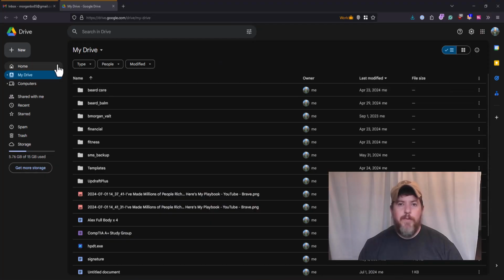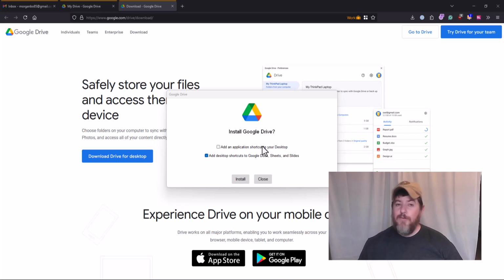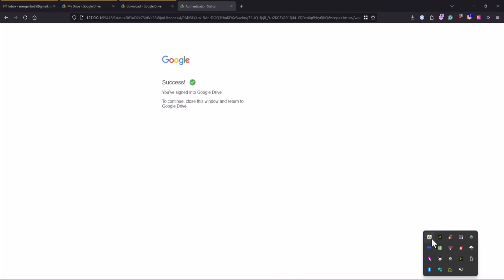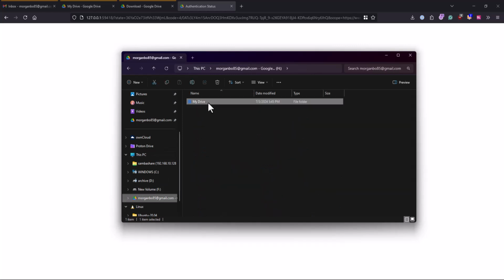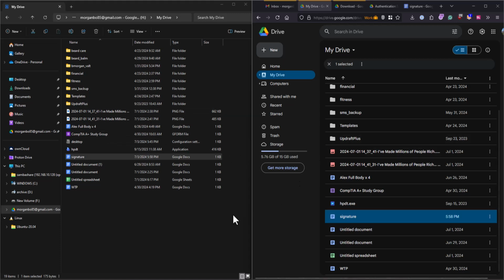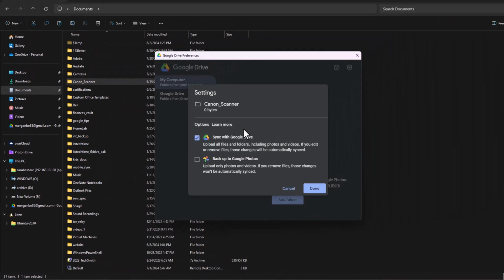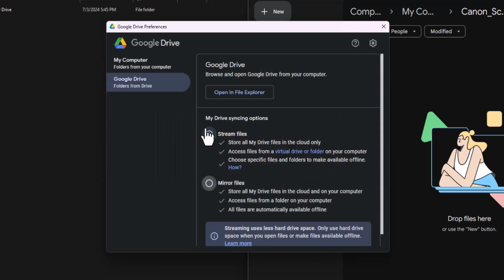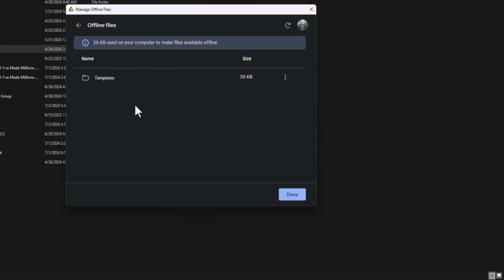2024 Guide to Google Drive for Desktop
Would you like to access Google Drive directly from your desktop computer without having to open your browser?

Well, in this video I am going to show you how to set up Google Drive for desktop, step by step, and show you how to adjust your settings so that you can get the most out of this tool.

00:00 Intro
00:16 Download & Install
01:36 Accessing Google Drive on your computer
01:55 Syncing with Google Drive
02:30 Syncing a file
04:01 Syncing a folder
04:50 Offline Available Files